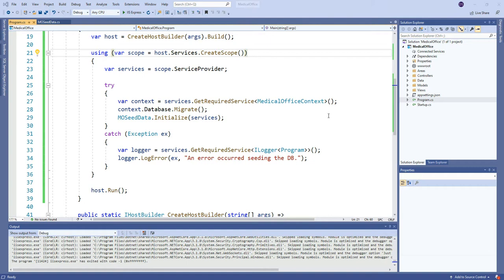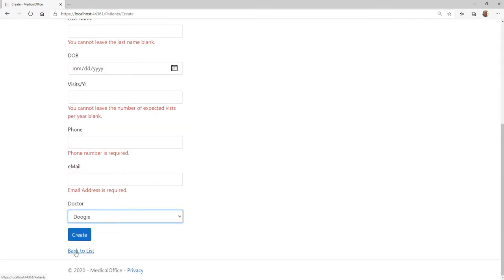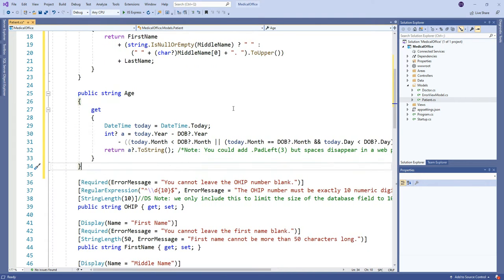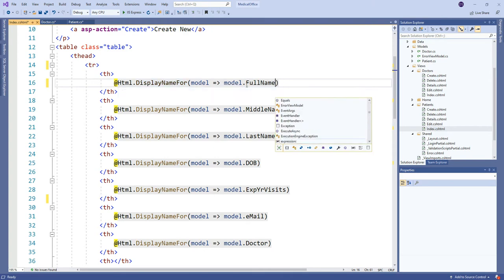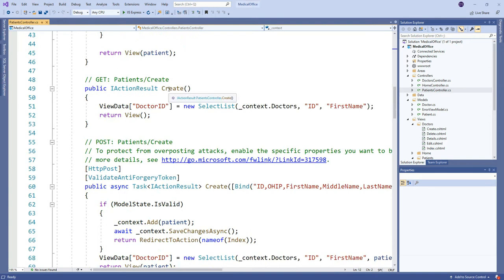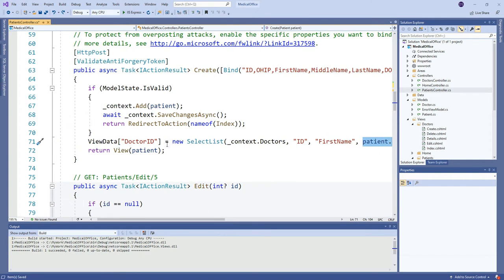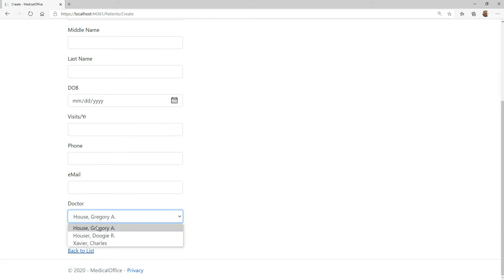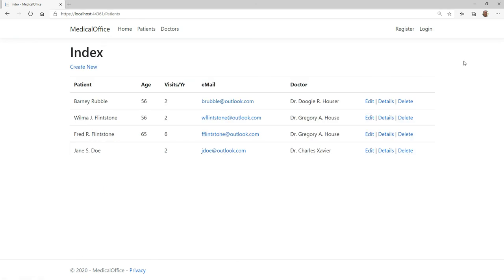F20 PROG1612 02.8 MO Demo Step 2 UI Fixes